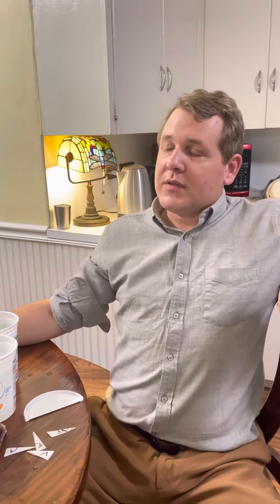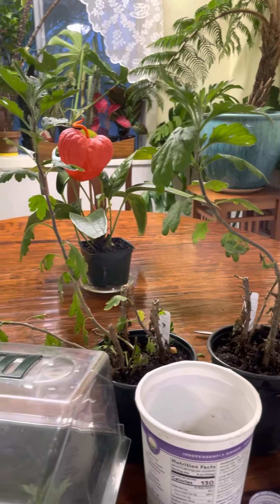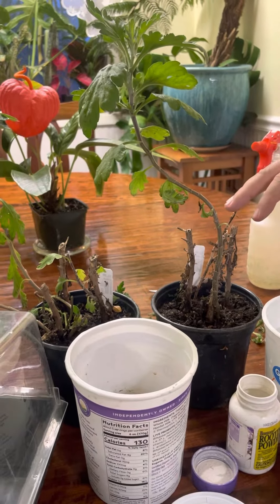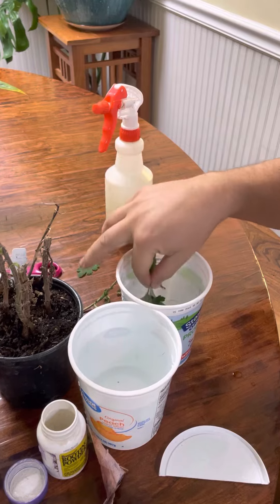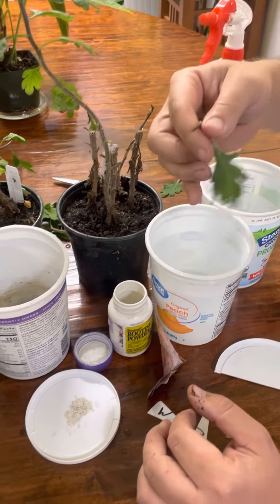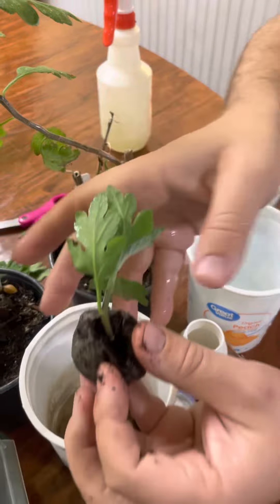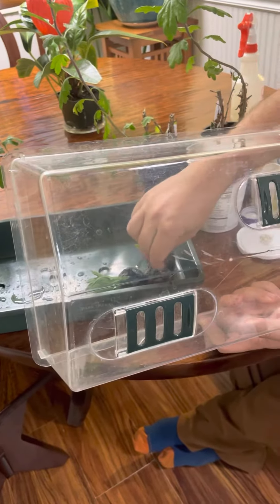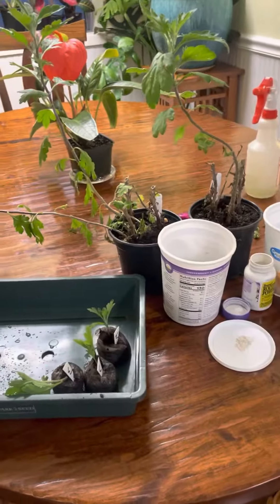Football or Japanese giant chrysanthemums start new plants by cutting ￼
You can grow football chrysanthemums or Japanese chrysanthemums at home. Just begin by starting cuttings. This video will show you how.￼￼